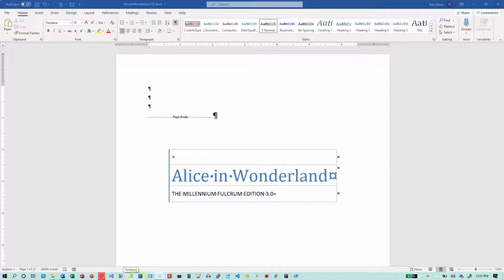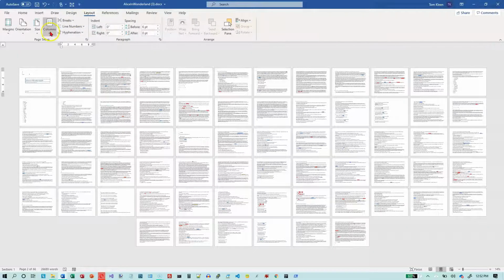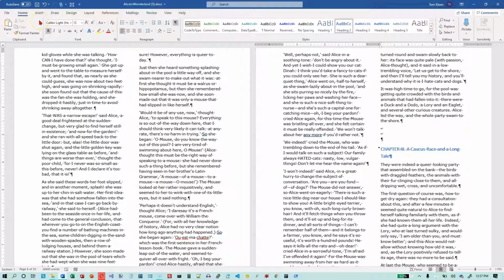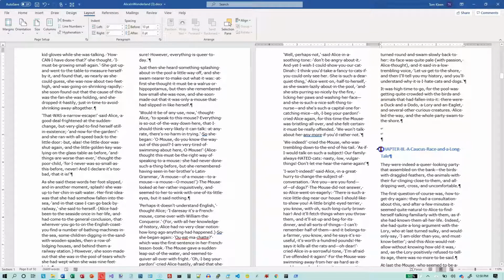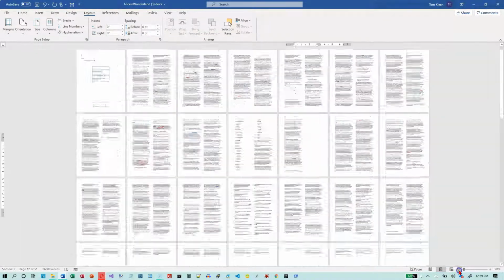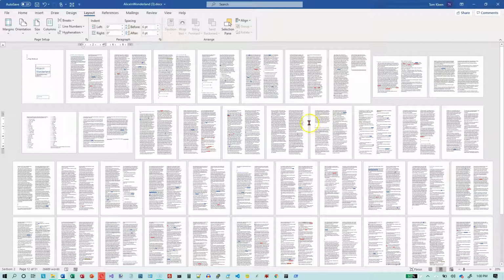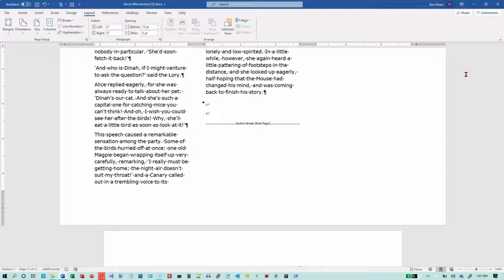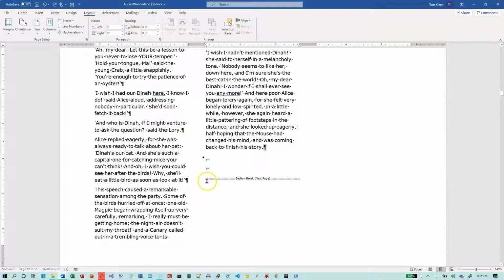Word 2019/365: Using Sections to Change Orientation or Number of Columns in the middle of a document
How to change the number of columns or the page orientation for part of your document only.